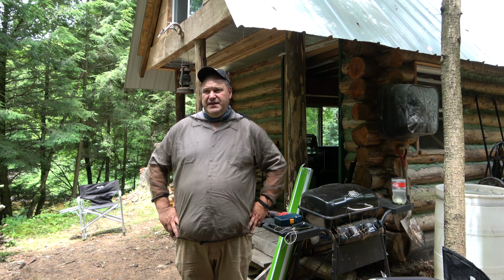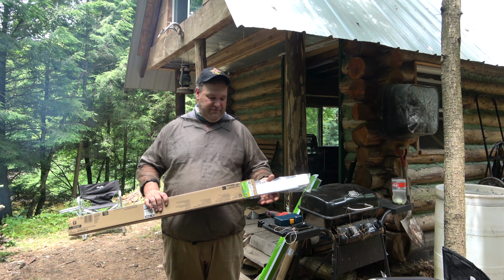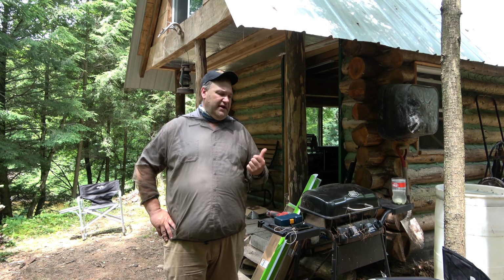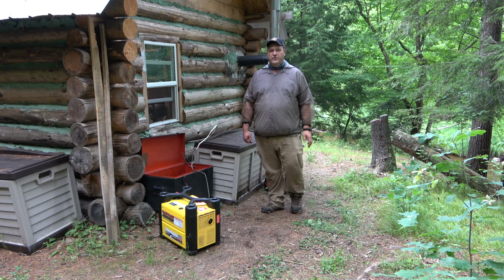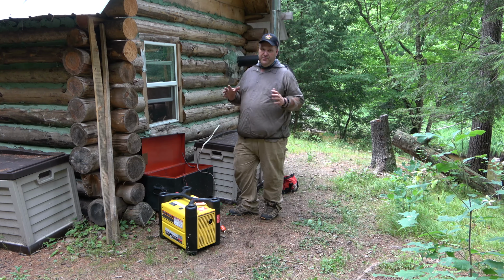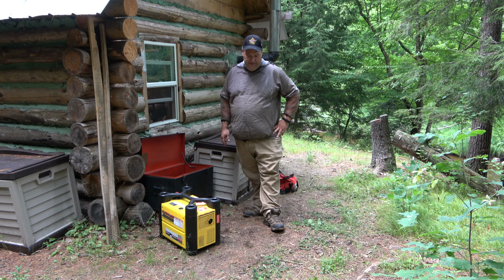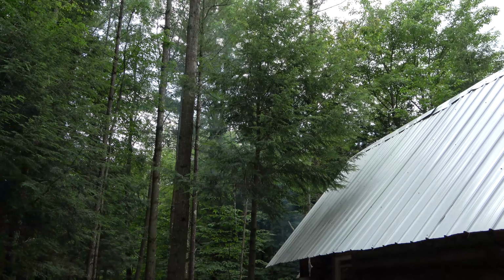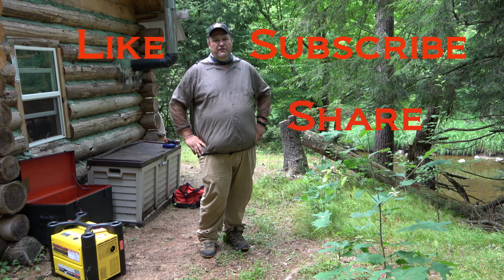Electric Lights at my Off Grid Cabin : I installed an inverter and LED lights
It had to happen sooner or later.  I got tired of messing with lamps and buying batteries, so I installed an inverter and some batteries to run my wood stove and light some LED lights.   Cabin mods continue even after the main building is complete.  Electricity is hard to get by without.

My brother purchased some solar panels and a controller and promised to help me install them at the cabin in the future.   Comment if you have something to add, I would love to hear from you.